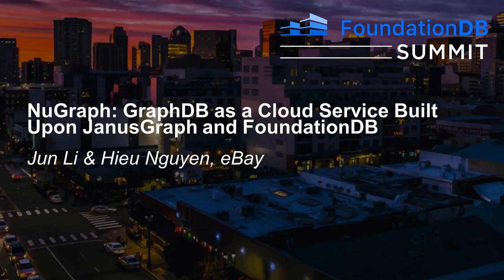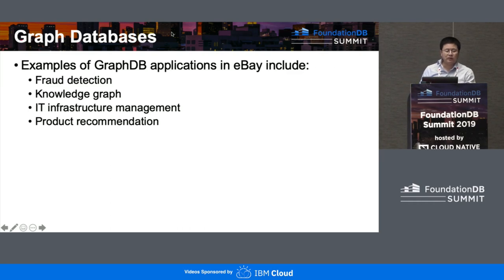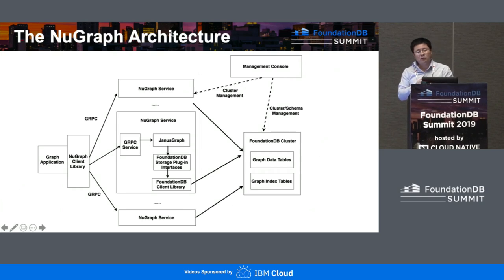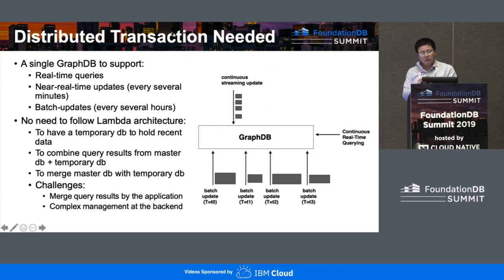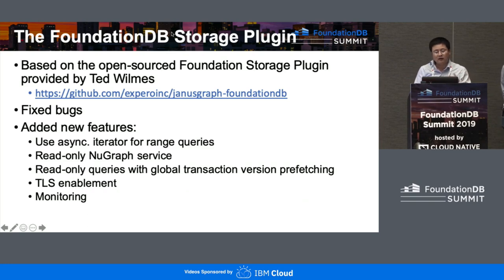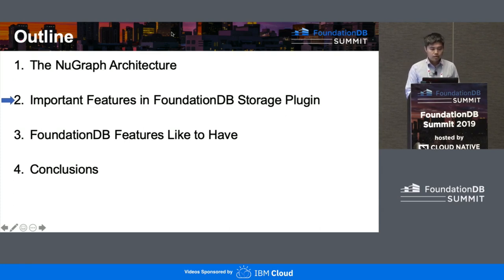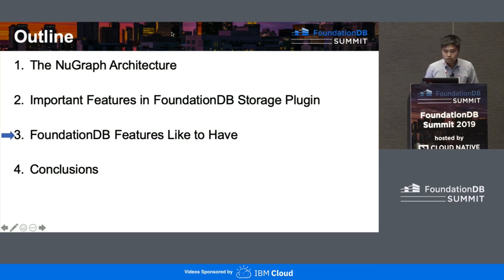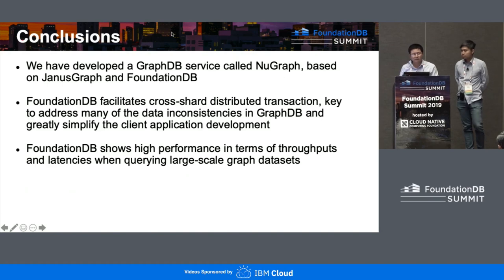NuGraph: GraphDB as a Cloud Service Built Upon JanusGraph and FoundationDB - Jun Li & Hieu Nguyen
NuGraph: GraphDB as a Cloud Service Built Upon JanusGraph and FoundationDB - Jun Li & Hieu Nguyen, eBay

In eBay, we have many applications that require Graph Databases to capture and update business insights from diverse data sources and have insights consumed at real-time. Often such data is sensitive and requires secure protection. Some of these applications can have billions of nodes and billions of edges.  We have built a GraphDB cloud service called NuGraph, which is based on JanusGraph. FoundationDB is chosen as the JanusGraph’s storage plugin, because of its high-performance and distributed transaction support. We will present our GraphDB architecture, and focus on how we deploy and manage FoundationDB in Kubernetes, how we improve JansGraph query performance in a cross-data center environment, how we bulk load the graph into FoundationDB with its transactional support, and how we secure the 3-tier cloud service with limited security support from FoundationDB.